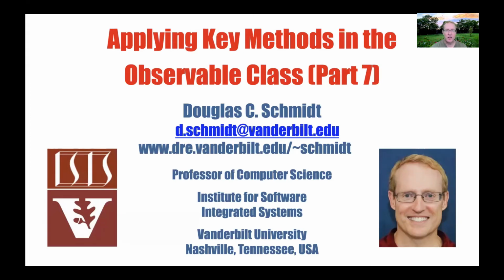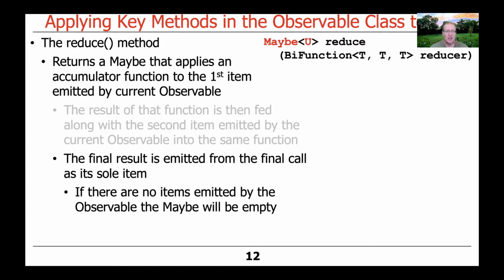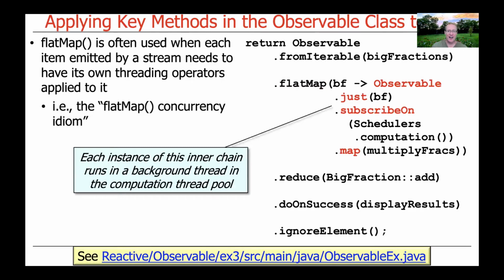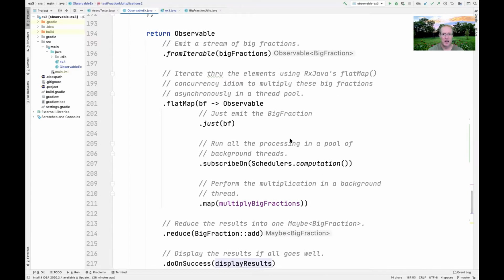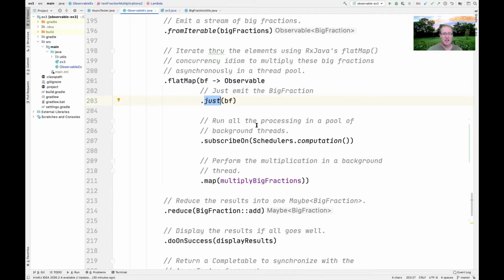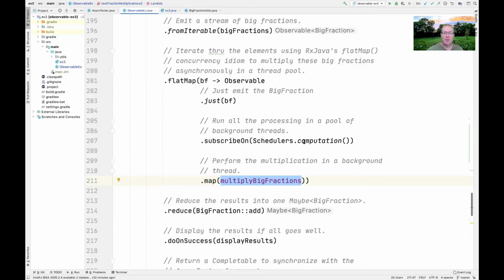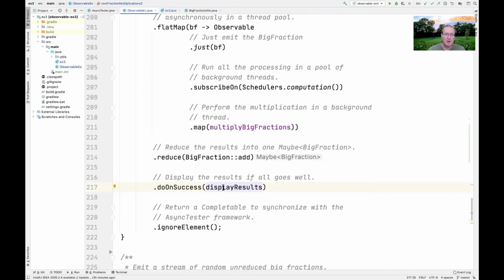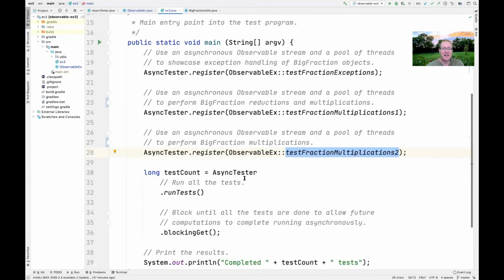Walkthrough of RxJava Observable Case Study ex3 (Part 4)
This video examines the RxJava Observable reduce() method and also explains how the RxJava flatMap() concurrency idiom works.  It then walks through the source code of a case study that shows how to apply these methods along with other Observable methods to multiply and add BigFraction objects.